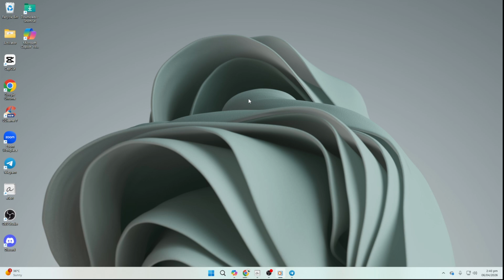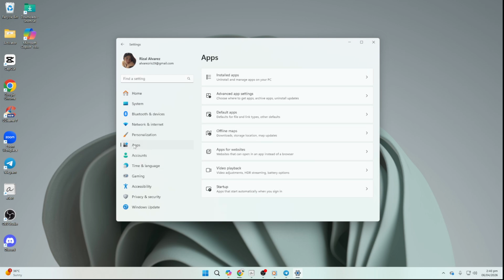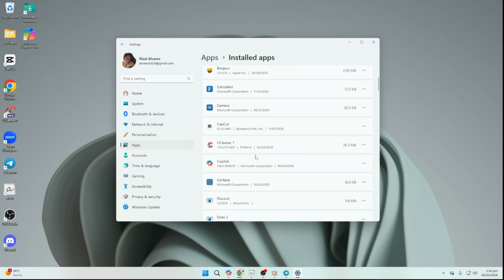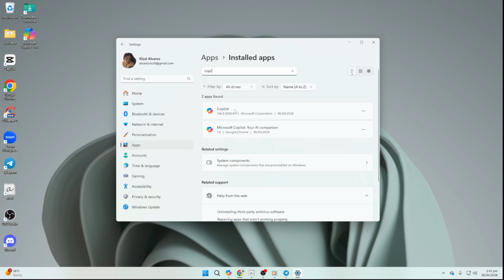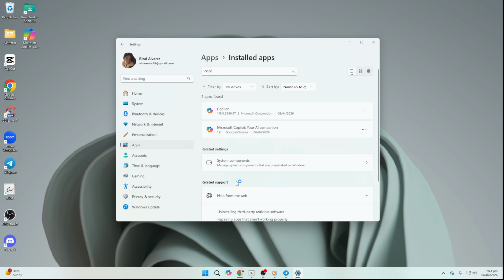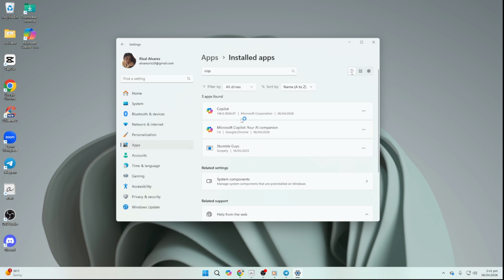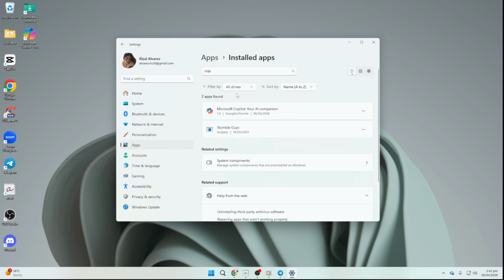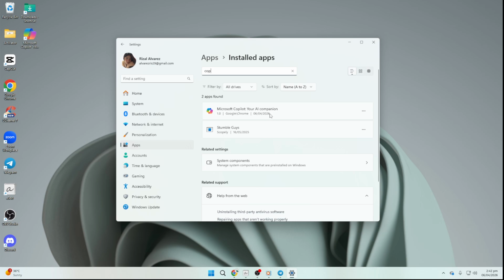How To Remove Copilot From Windows 11 Completely (Clean Guide)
In This Step-By-Step Windows 11 Tutorial, You’ll Learn Exactly How To Remove Microsoft Copilot From Windows 11 Completely Using The Cleanest And Easiest Method In 2026. Whether You Want To Improve Privacy, Reduce Background Processes, Remove AI Features, Or Simply Clean Up Your Windows Experience, This Guide Covers Everything You Need To Know.

We’ll Walk Through How To Fully Remove Microsoft Copilot, Disable Remaining Features, Remove Taskbar Shortcuts, Stop Copilot From Running In The Background, And Prevent It From Reappearing After Updates. This Tutorial Is Perfect For Windows 11 Users Looking For More Control Over Their PC And A Cleaner Desktop Experience.

🔹 What You’ll Learn:
-How To Remove Copilot From Windows 11 Completely
-How To Disable Copilot Features
-How To Remove Copilot From The Taskbar
-How To Stop Copilot Background Activity
-How To Prevent Copilot From Returning
-How To Customize Windows 11 Settings

💡 Pro Tip: Restart Your PC After Removing Copilot To Make Sure All Changes Apply Properly And No Background Services Remain Active.

By The End Of This Video, You’ll Know Exactly How To Remove Copilot From Windows 11 Completely In 2026.